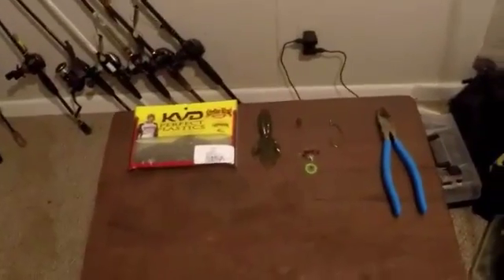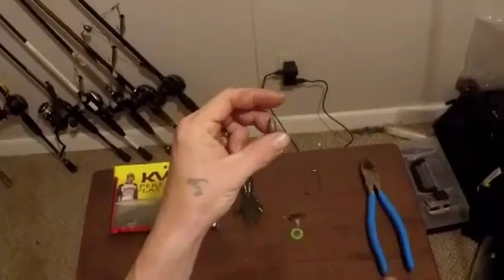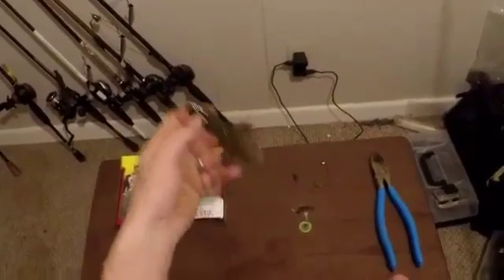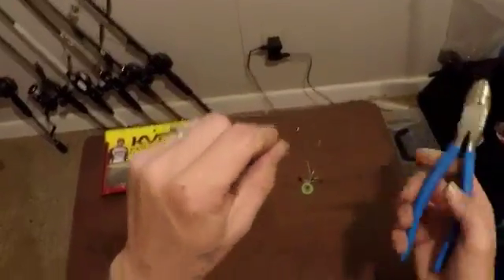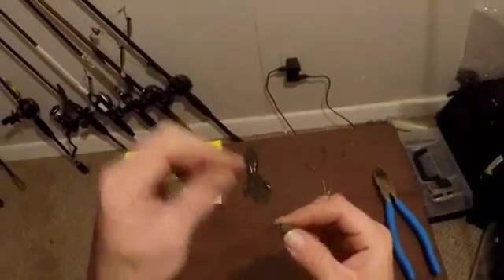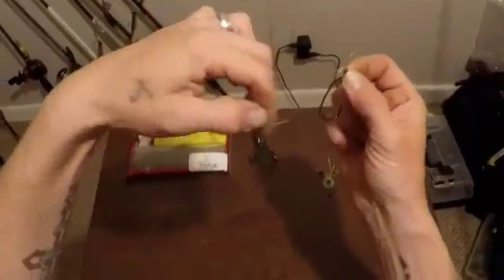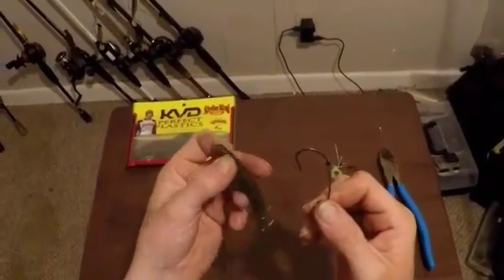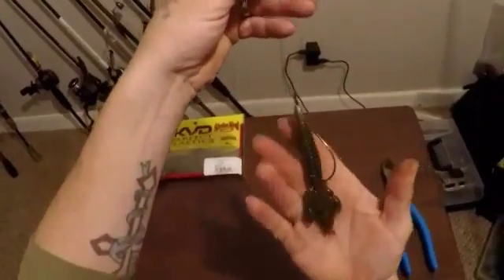How to tie a Texas Rig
Bass fishing